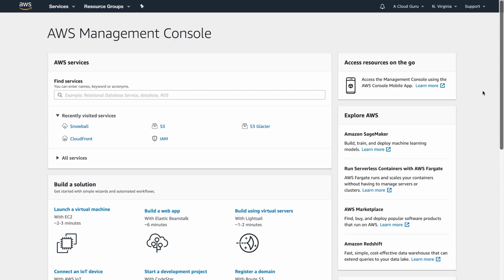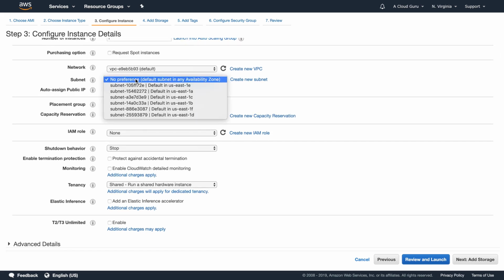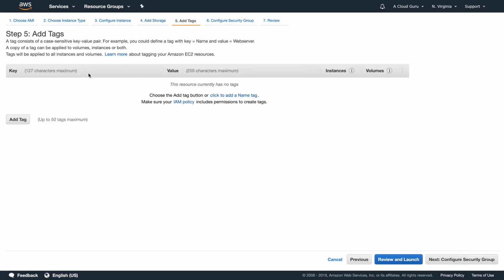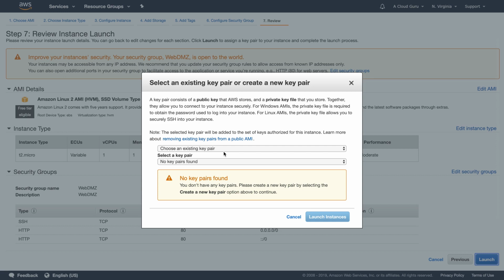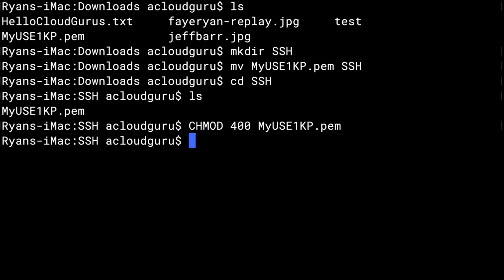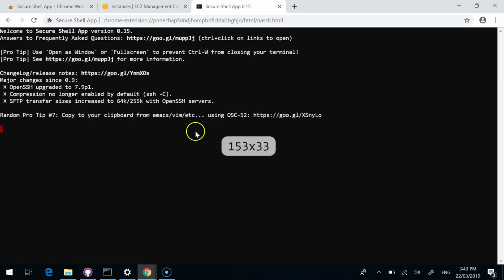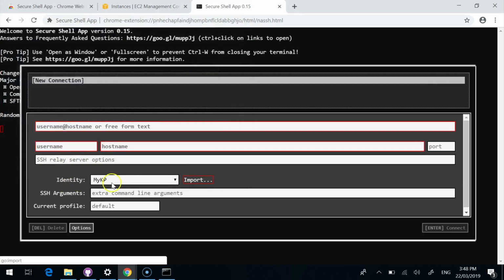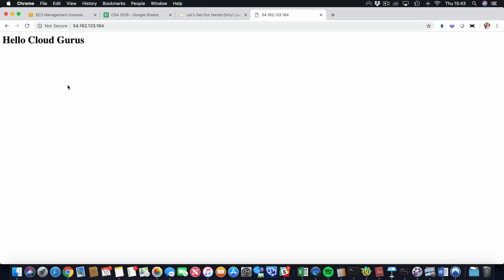Lets Get Our Hands Dirty With EC2 Part 1 || what is EC2 || how to setup EC2 instance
Simply learn to  EC2 instances setup,  run and create machines on free aws account